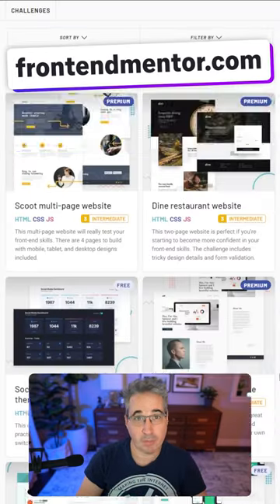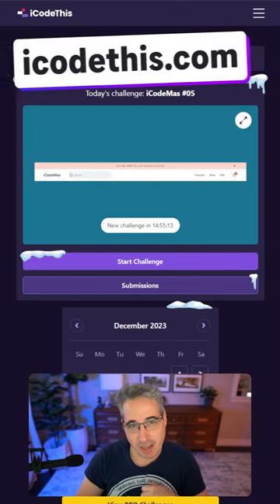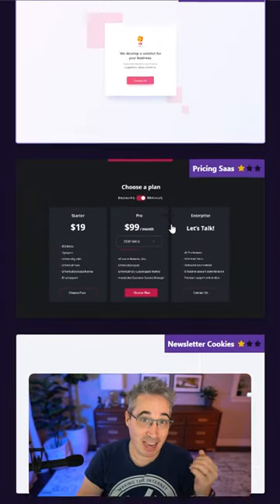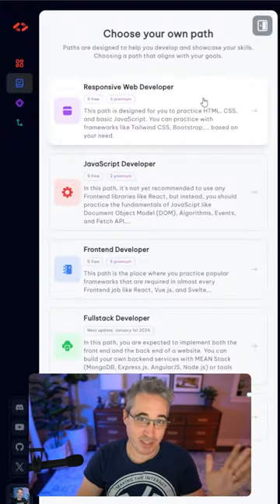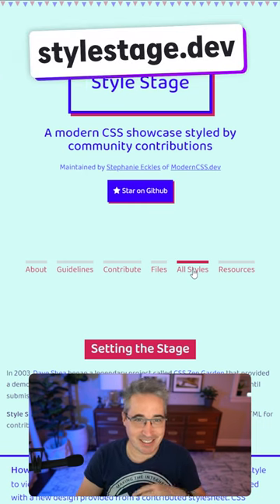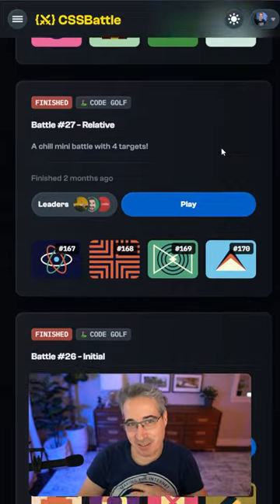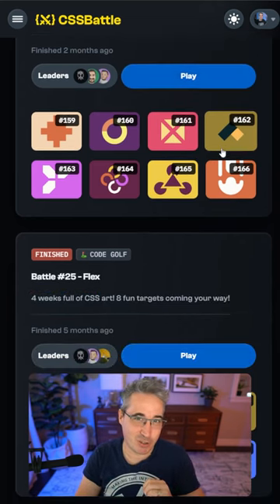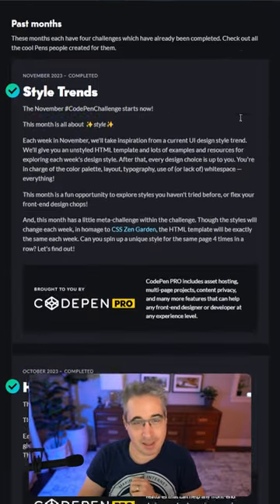7 resources to help you practice your front-end skills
Some resources to help you practice your html, CSS, and javascript skills as we head into 2024!